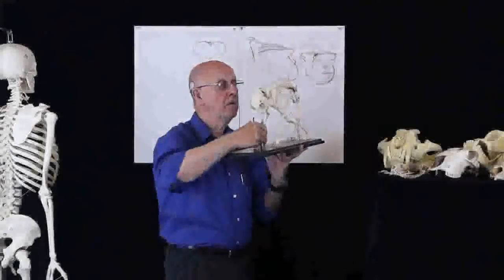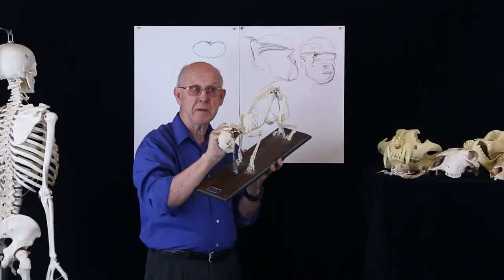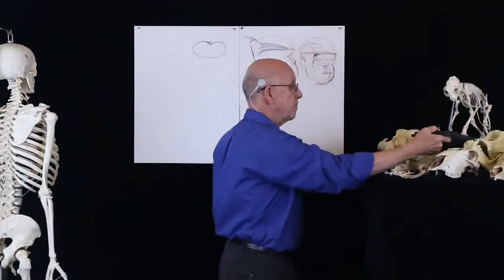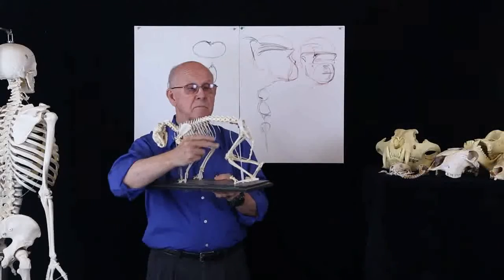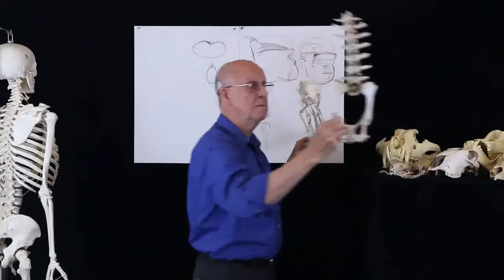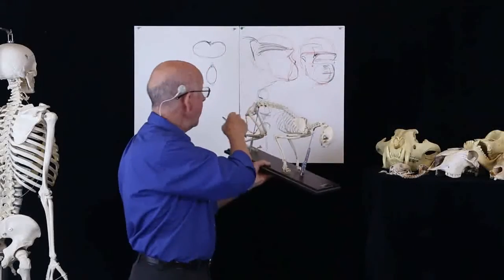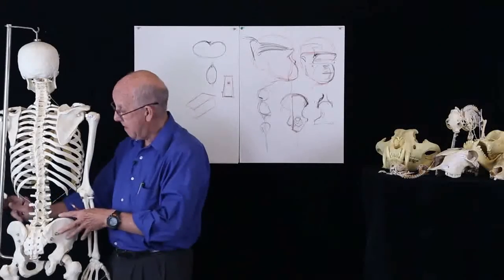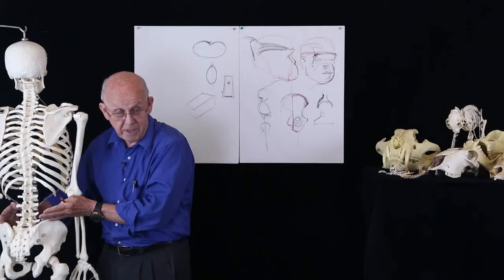How to draw animals part 2